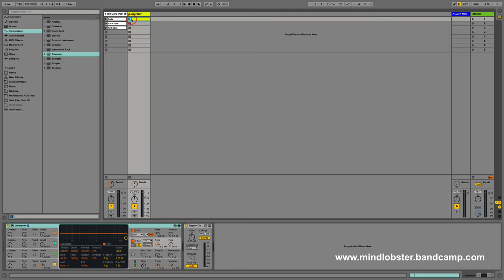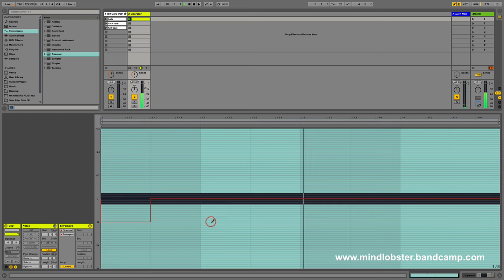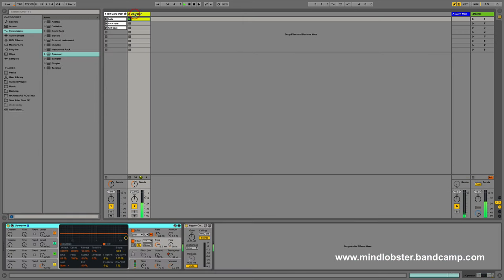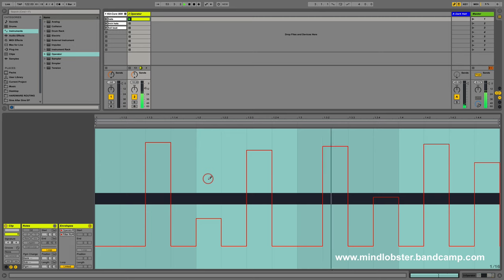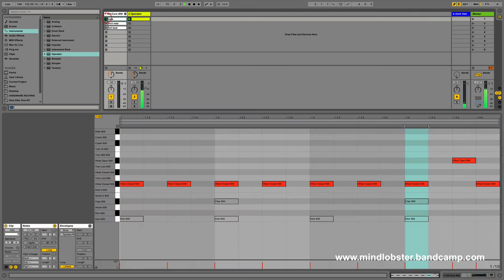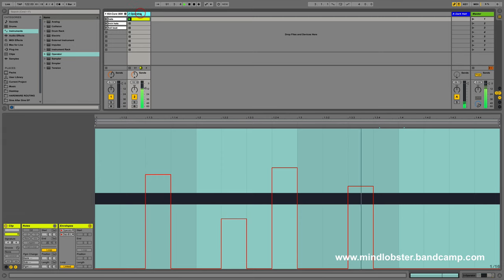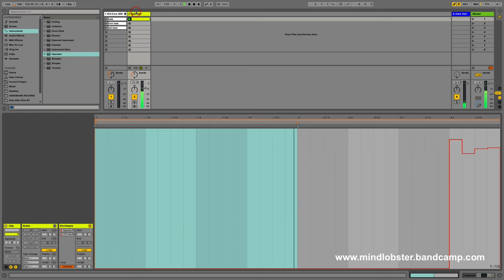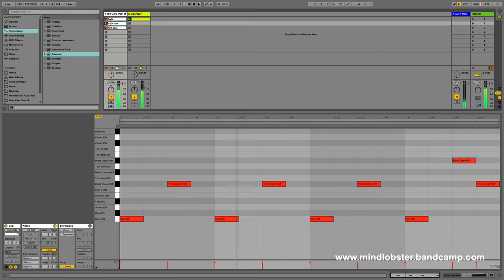Ableton Live tutorial - Operator With Clip Envelopes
This video shows you how to use clip envelope automation with Operator in Ableton Live to create dynamic exciting sounds based on very simple clips. Even with the default Operator sine wave sound, and a clip playing just one note, it's amazing how much you can do! I used this technique through the 'Sine After Sine' EP.